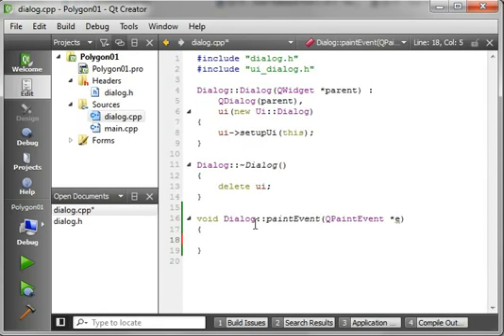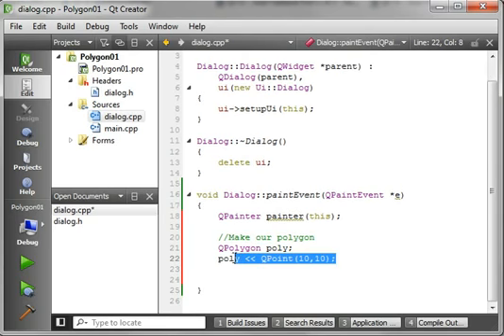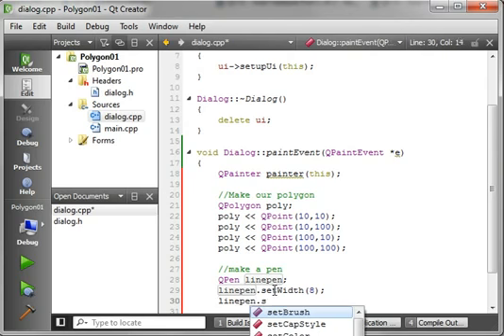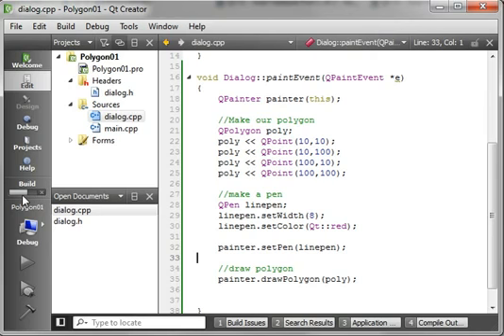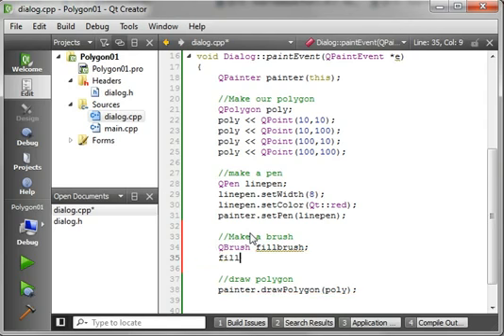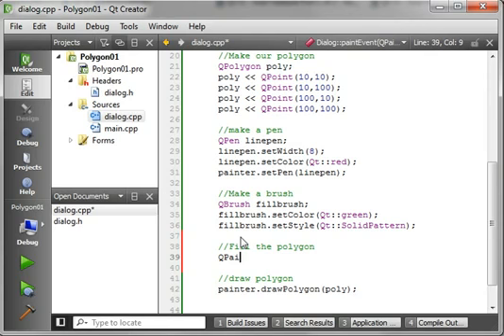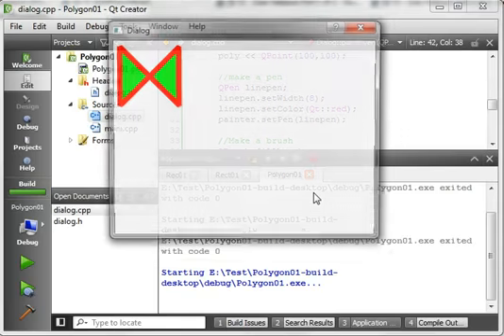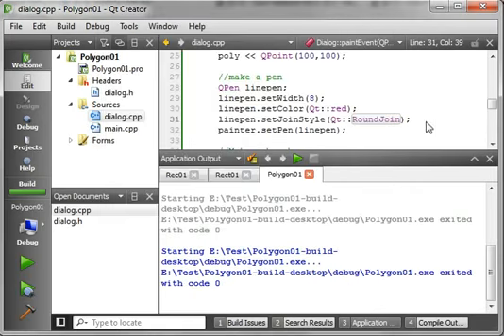C Qt 76 QPolygon and QPainterPath